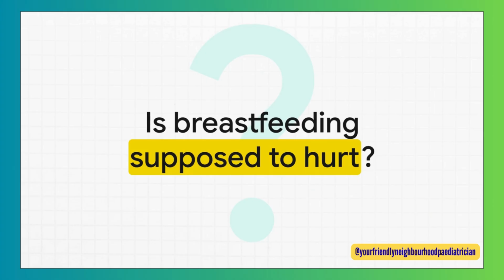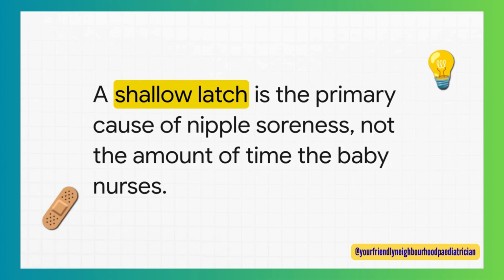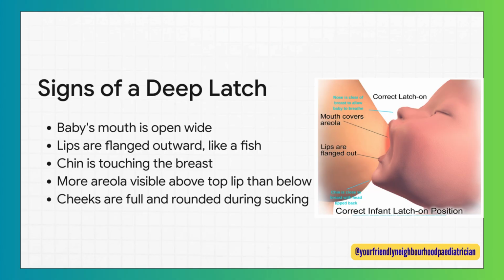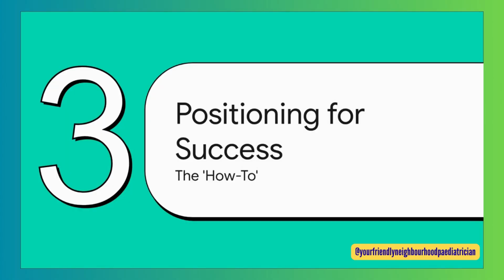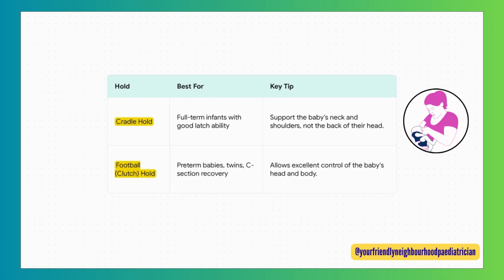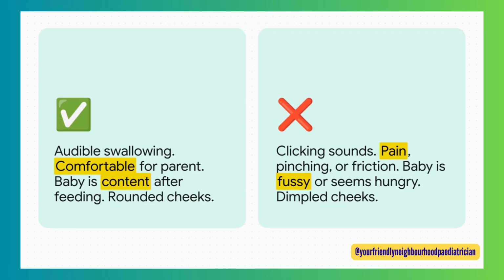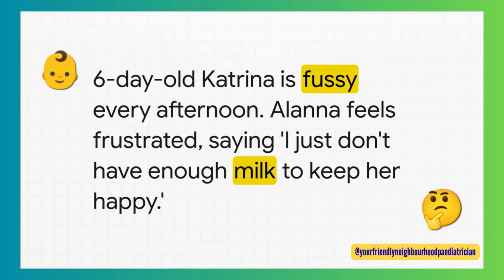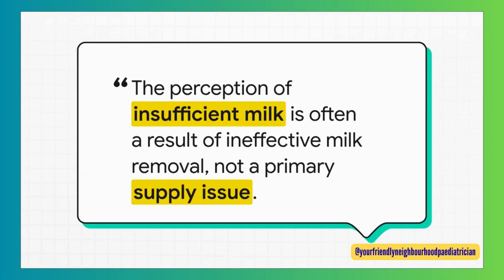Mastering the Latch | IBCLC Exam Lightning Review | For New Moms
Getting the latch right is the foundation of successful breastfeeding.
In this podcast, we explore what makes a good latch, how to identify a poor latch, and why it matters for both milk transfer and maternal comfort.

🎙️ What you will learn:
• The anatomy and technique of a deep latch
• Common signs of an ineffective latch — and how to fix them
• Practical tips to support mothers struggling with nipple pain or poor milk transfer
• How professionals can guide parents effectively through observation and gentle correction

Whether you’re a lactation professional helping families, or a parent learning to breastfeed confidently, this concise, evidence-based episode will help you understand the art and science of “Mastering the Latch.”

💡 From your friendly neighbourhood paediatrician.

🎧 Listen. Learn. Empower.